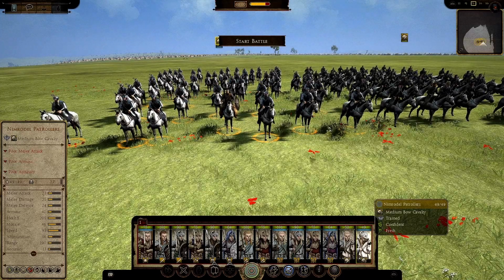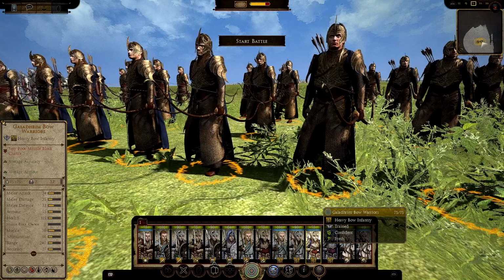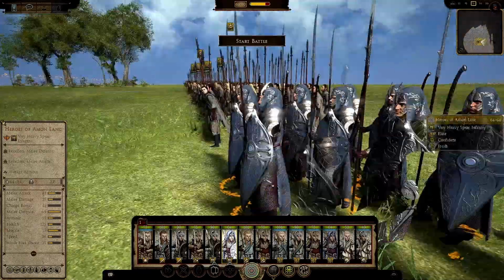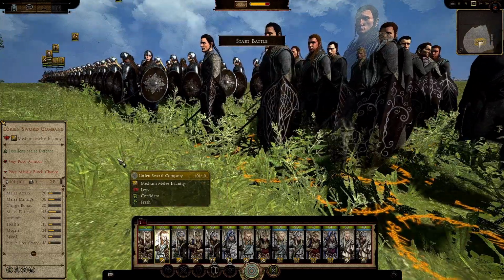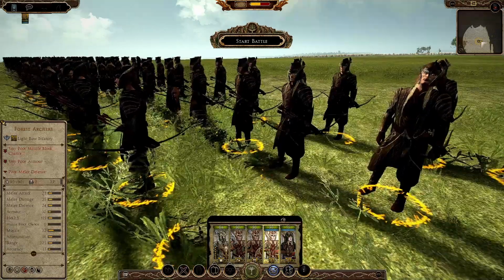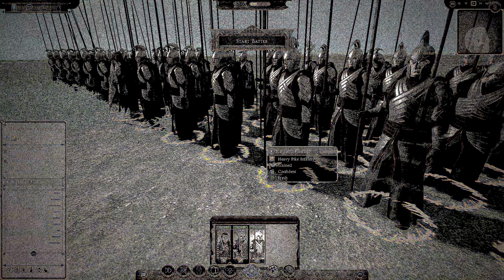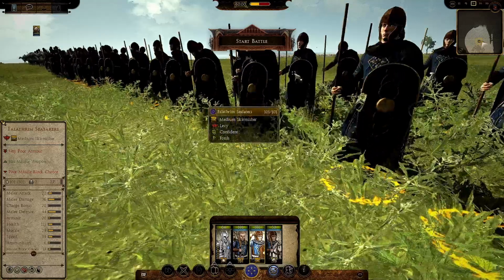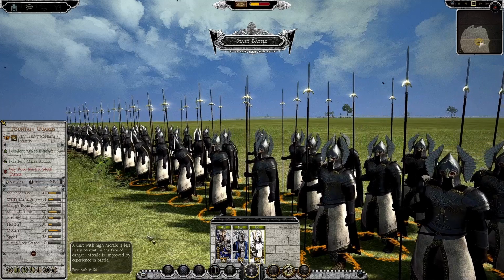Total WAR Dawnless Days new update is here!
This new version comes Lothlórien as a new faction, many needed units for the Elven rosters, new Gondor units, a complete missile rework and so much more!